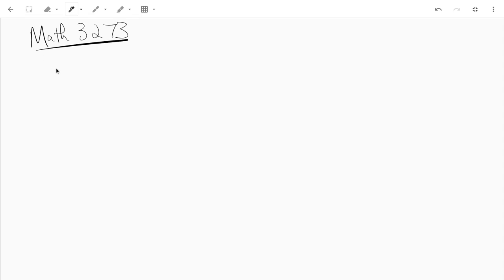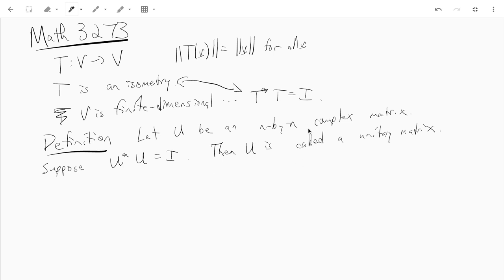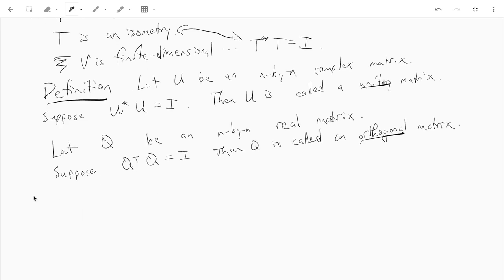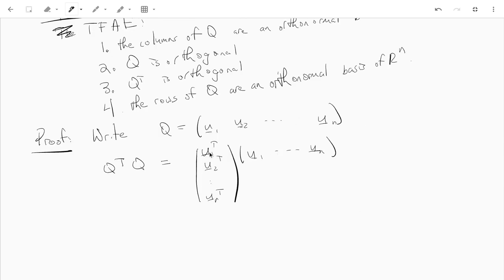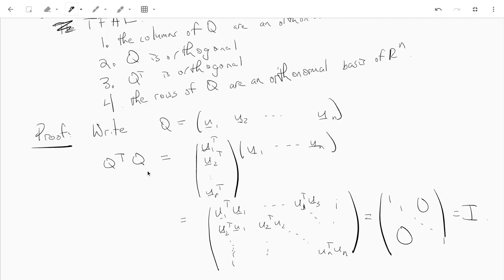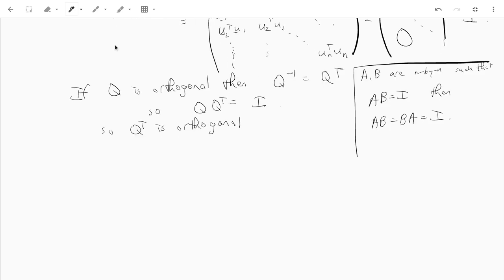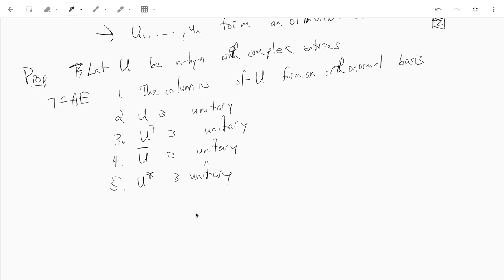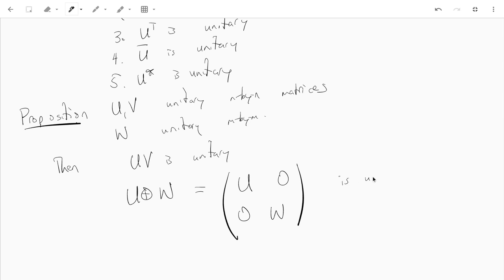Math 3273 - Unitary and orthogonal matrices